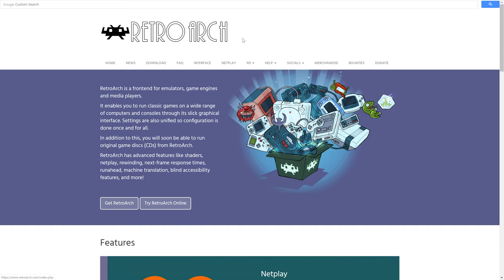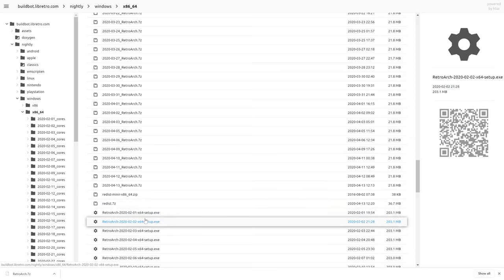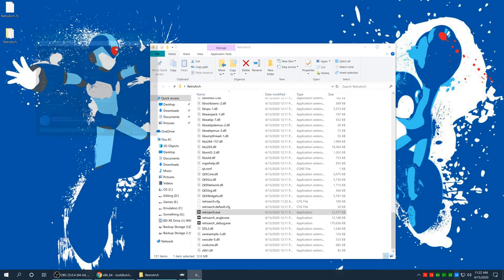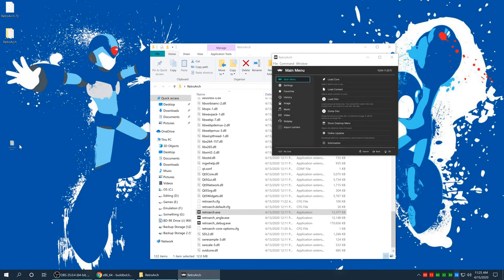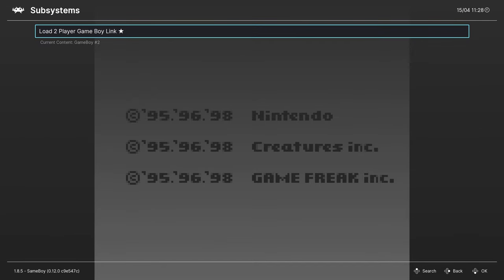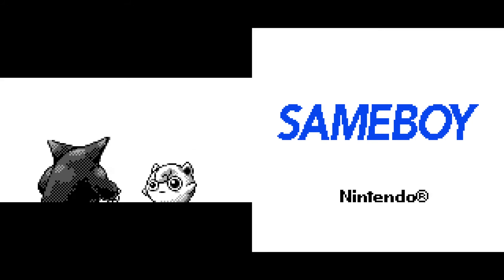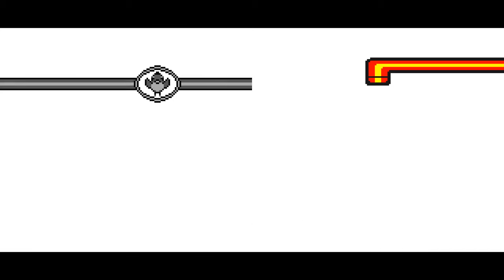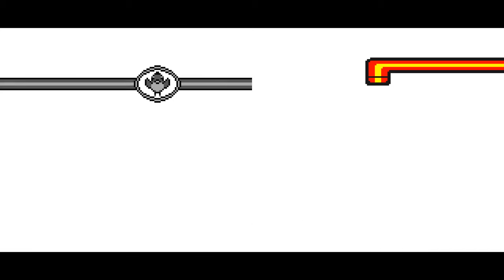Game Boy/Color Emulation In Retroarch - With Link Cable Setup - 2020 Edition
If you have any questions leave them down below and I will try my best to help out! I will not provide illegal files. All BIOS and games must be supplied by yourself.

Zerro0713 and Mister Lindon!

Gameboy GameboyColor Emulation Retroarch